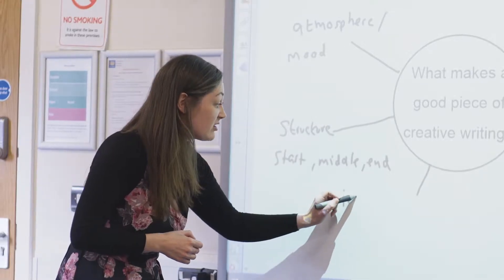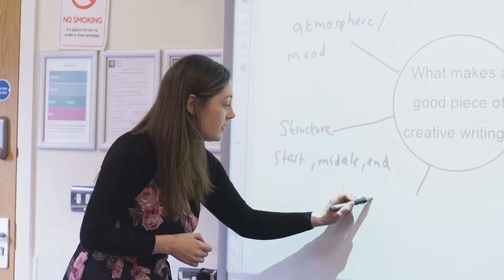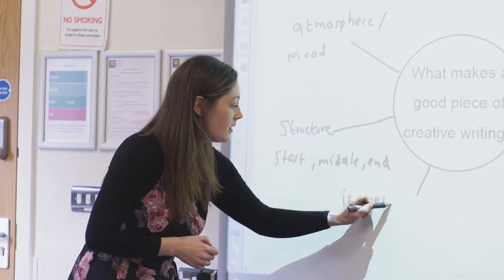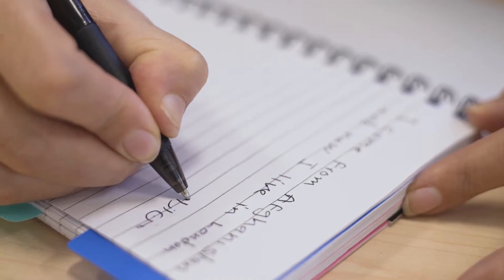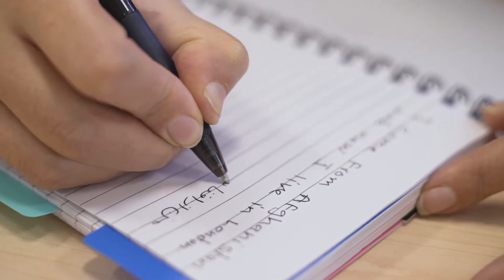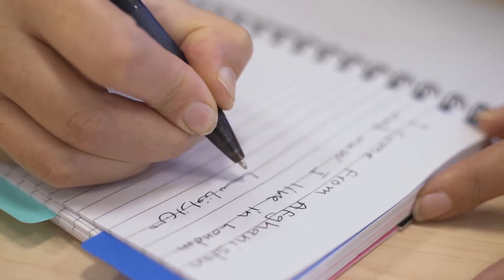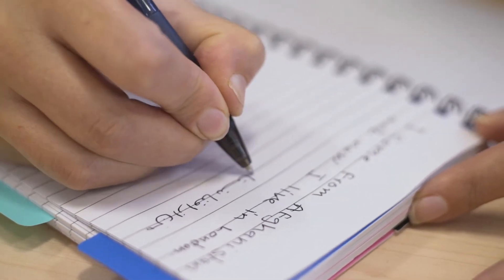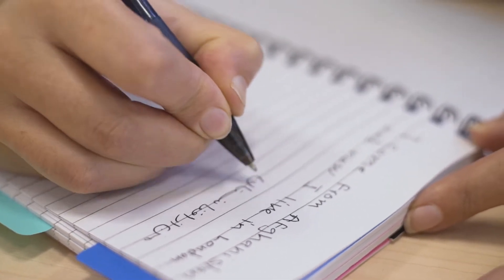ESOL - English Grammar: a Persian speaker's perspective